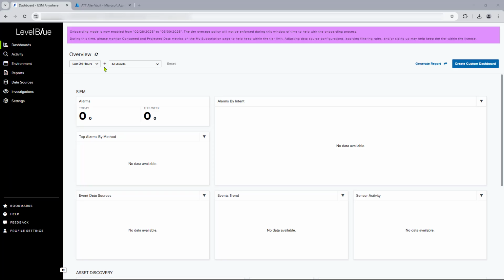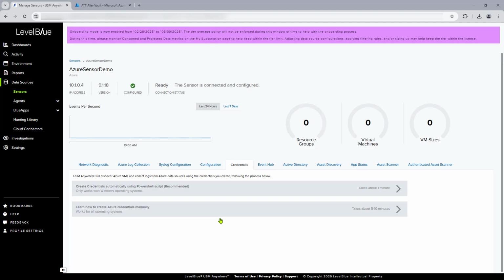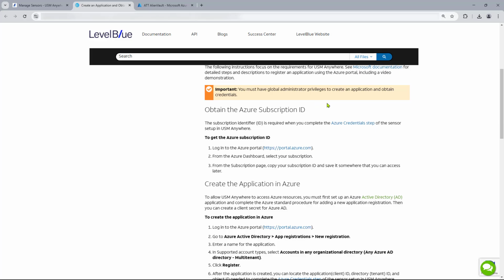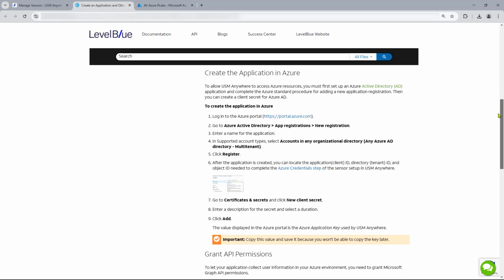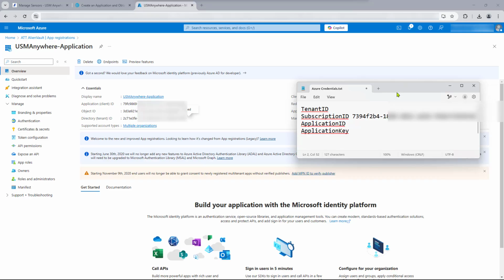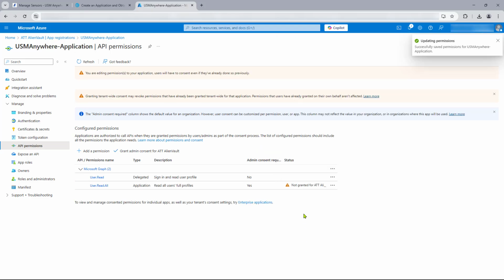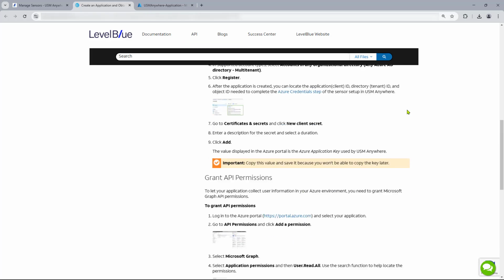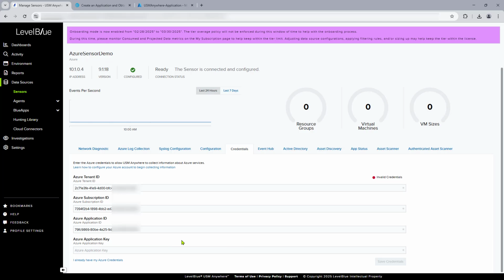Configuring Azure Sensor Credentials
This video demonstrates how to obtain Azure credentials and configure your USM Anywhere sensor to communicate with Azure. You will see how to obtain all the required credentials using a powershell script and where to enter these details in USM Anywhere.